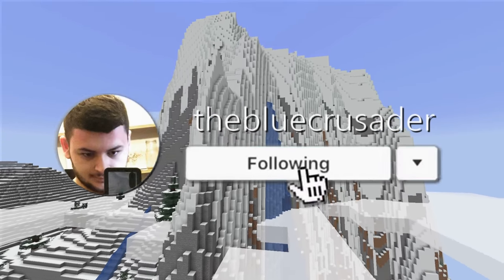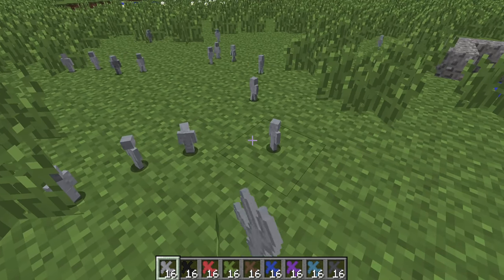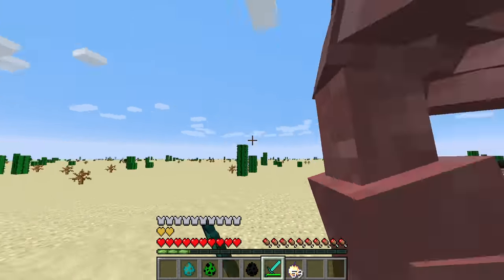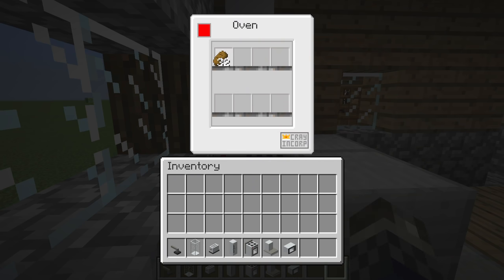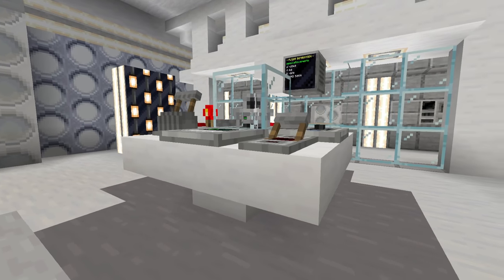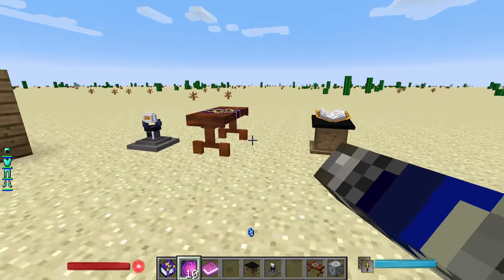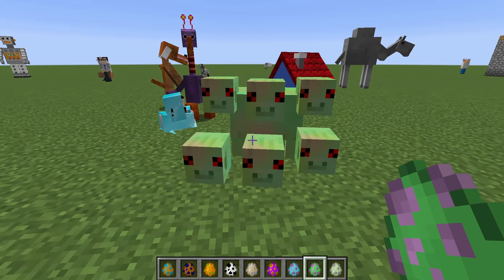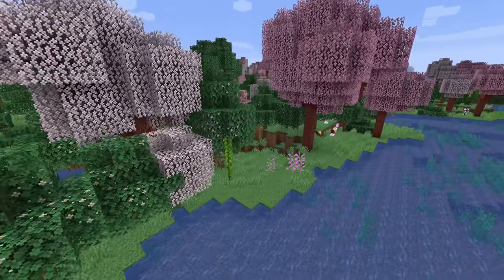Top 100 Minecraft Mods Of All Time (Part 2)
The Top 100 Best Minecraft Mods of All Time, the Greatest Mods of All Time covered in this mod spotlight of the most memorable, iconic, revolutionary mods made for Minecraft in this mods compilation.

In this Top 10 Best Minecraft Mods of All Time video by thebluecrusader (the blue crusader), I cover the best Minecraft mods of all time in this Minecraft mods 2022 video, covering not just the best Minecraft mods of the decade, but from the beginning. If youre looking for the best Minecraft mods of all time Reddit curated, this is my personal list. These mods cover Minecraft Mods 1.18.1, Minecraft Mods 1.12.2, Minecraft Mods 1.16.5, Minecraft Mods 1.7.10, Forge Mod Loader 1.8, 1.17.1 and so much more.

Top 100 Minecraft Mods Of All Time (Part 1)

0:00 - Introduction
0:24 - Biomes O' Plenty
1:19 - Clay Soldiers Mod
2:04 - Mutant Creatures Mod
3:12 - MrCrayfish's Furniture Mod
4:10 - The Aether
5:06 - The Dalek Mod
6:07 - Ars Magica 2
7:01 - Herobrine Mod
7:56 - More Creeps and Weirdos
8:43 - The Lord of The Rings Mod Legacy
9:40 - Closing Words
10:20 - Outro